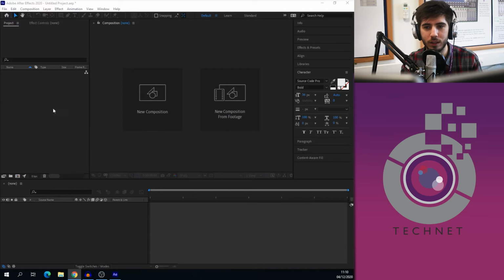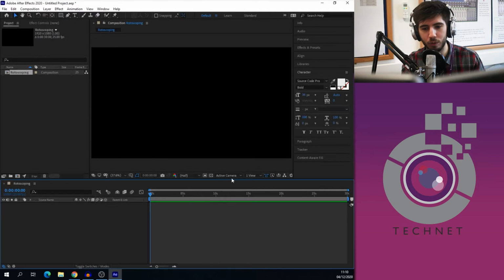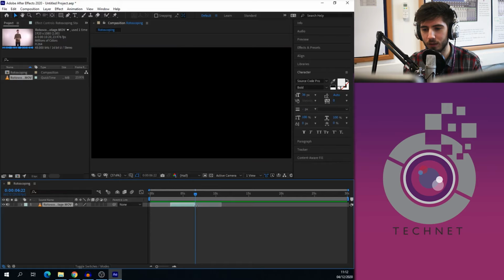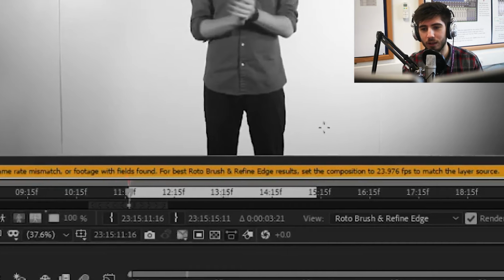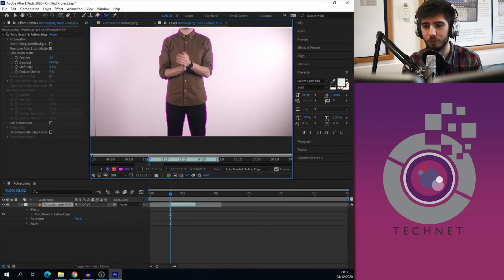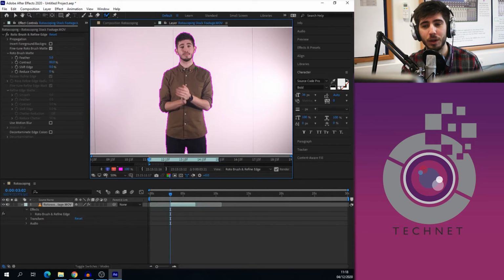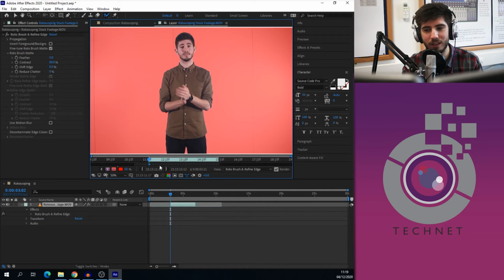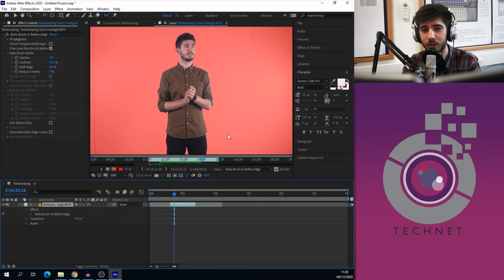Rotoscoping - After Effects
Follow along with Steve has he teaches you how to use the Roto Brush tool with Adobe After Effects. This will allow you to track moving objects and manipulate them.